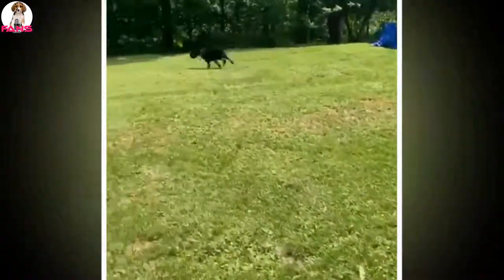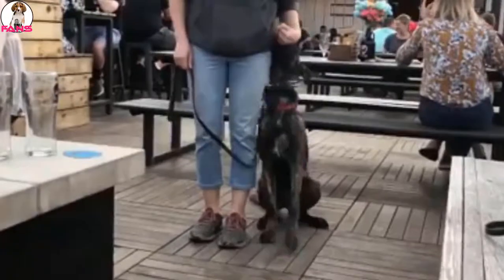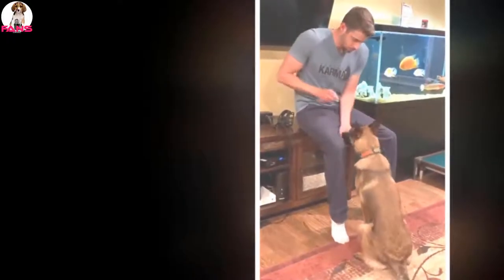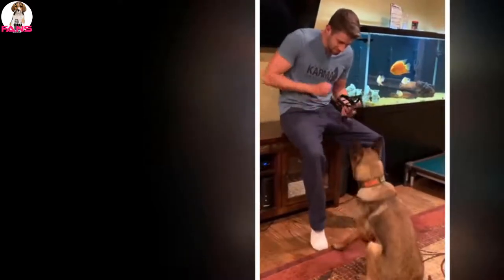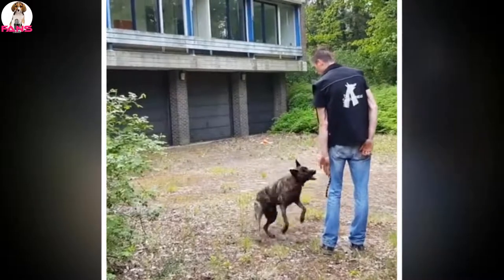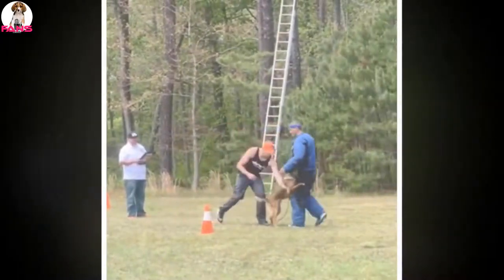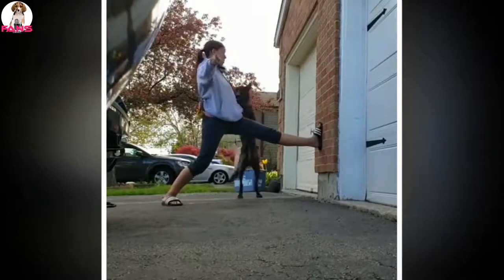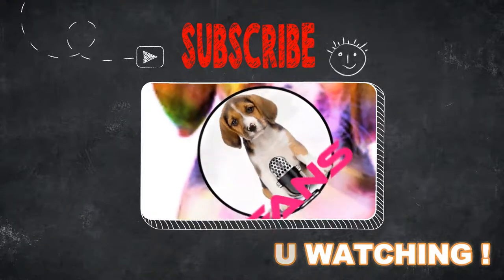🔴 Dutch Sheperd breed And Amazing ✅ dog fans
● A Small gift : Download the FREE ~Ebook~The Airplane Game for yourdogs

★ How clever you think your dog is ?.

● Visit the Learning Center on our website for step-by-step instructions with vids, downloadable handouts, and more!

And my video don't make money.